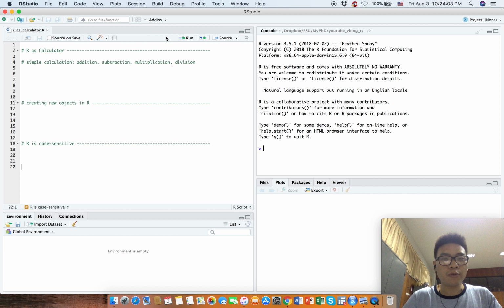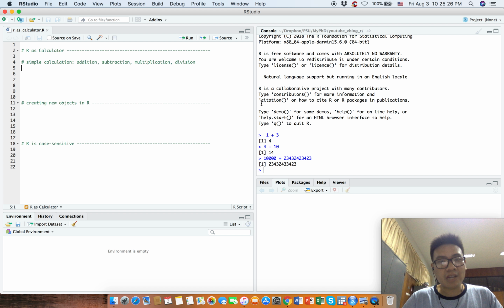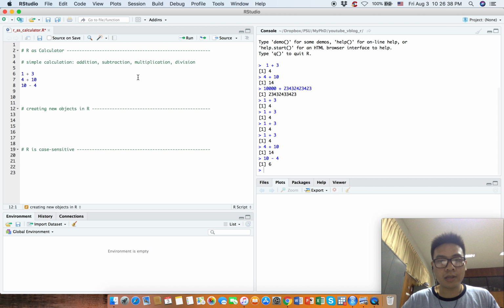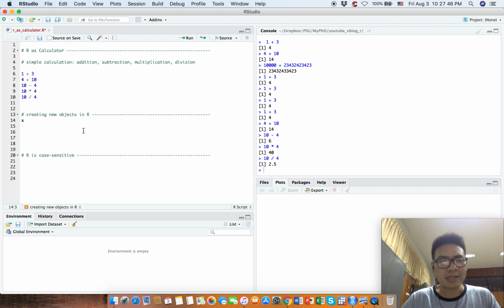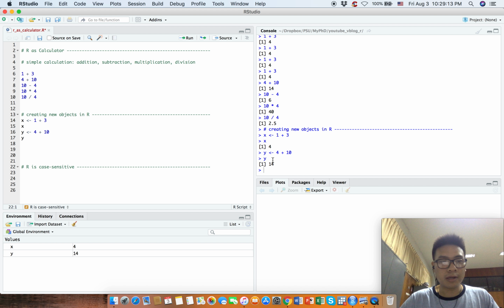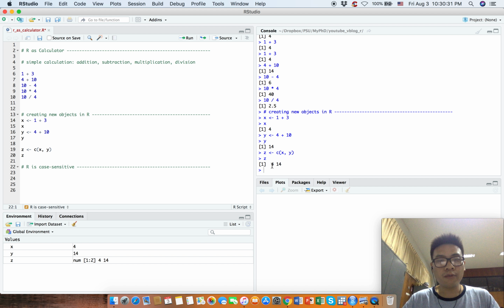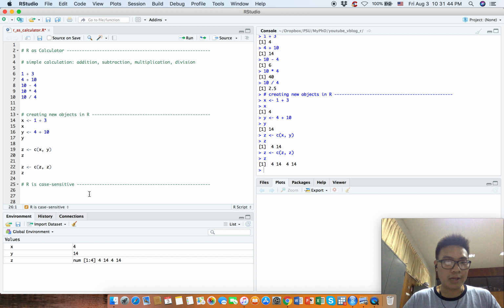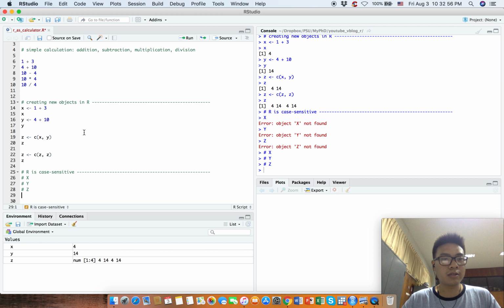Using R as calculator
in this video, I demonstrate how to use R for simple calculation just like in a calculator.

Here is R script with codes.